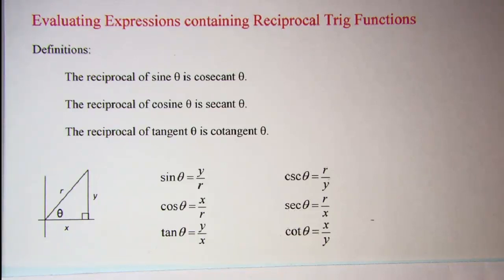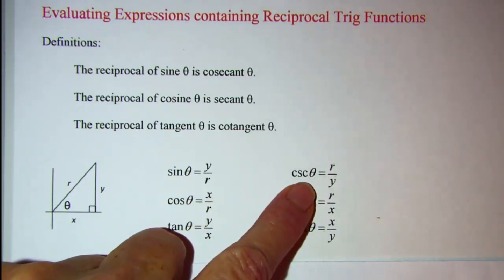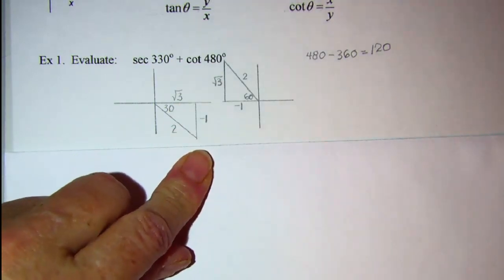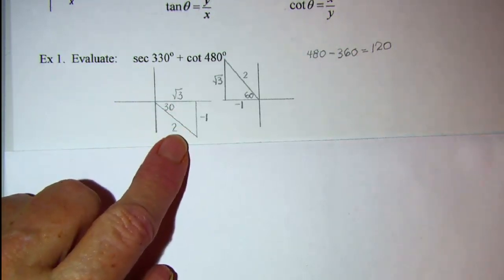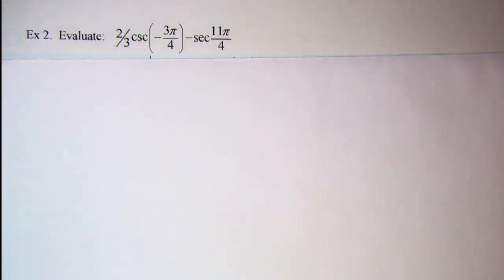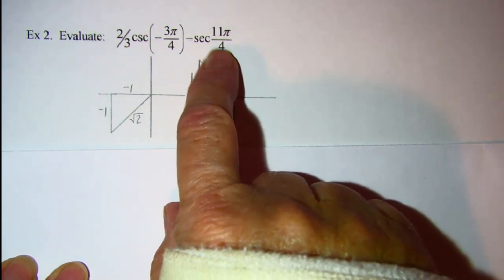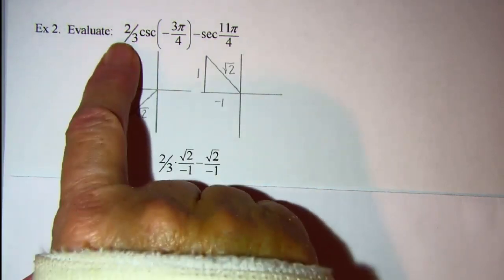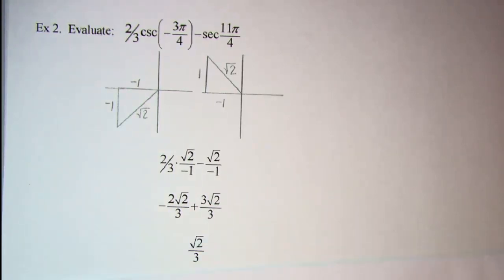Evaluating Expressions containing Reciprocal Trig Functions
Two examples are shown - one with degrees and one with radians